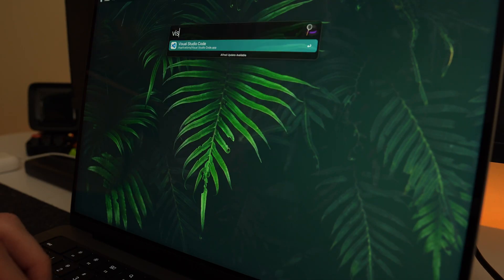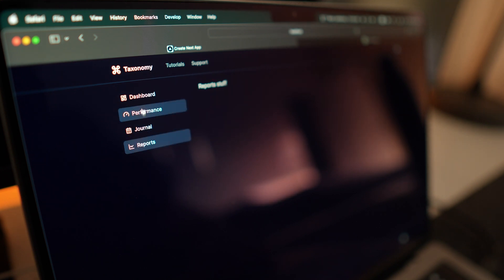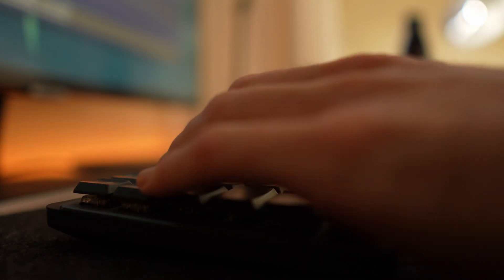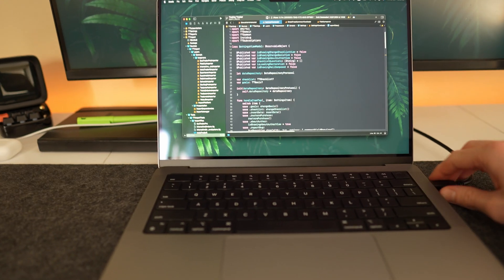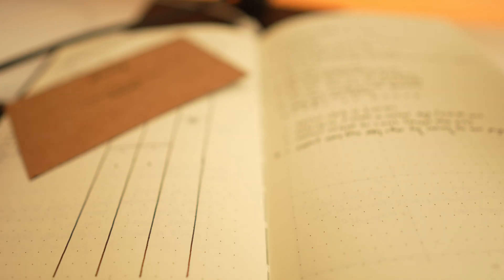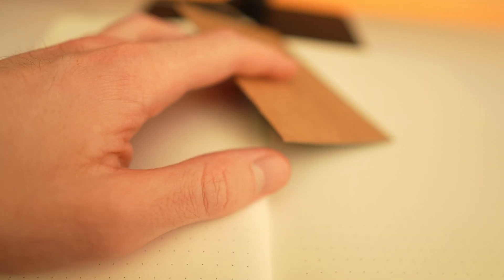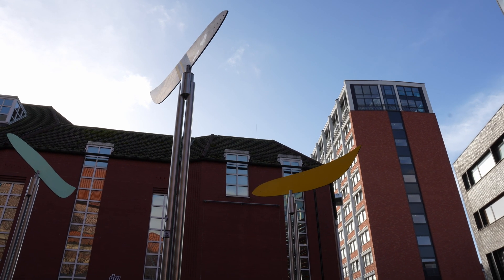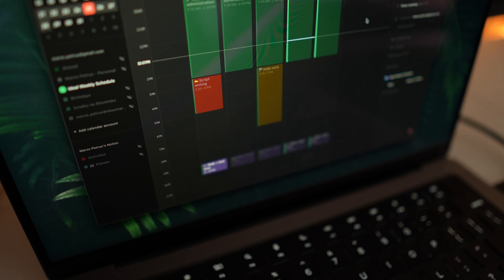Building a Web App 🤓 | Day in a Life of a Software Engineer #4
Yes, iOS developer is building a web app in Next.js 🥲. In this video, I talk about my struggles while learning this new skill as iOS developer and also some other topics related to productivity.

My setup:
Laptop: Macbook Pro M1 Pro
Keyboard: Logitech MX Mechanical Mini
Mouse: Logitech MX Master 3S
Monitor: Samsung Smart Monitor M7

YouTube Gear:
Camera: Sony Alpha A6700
Lens: Sigma 16mm f1.4
Tripod: Joby GorillaPod
Pixel Art Display